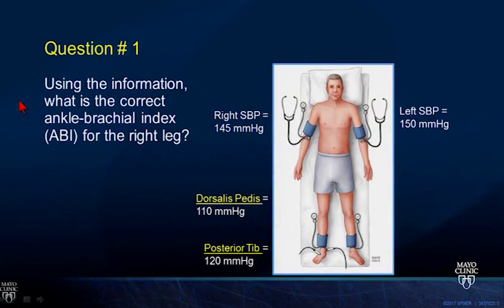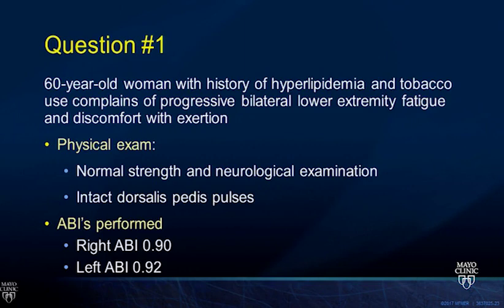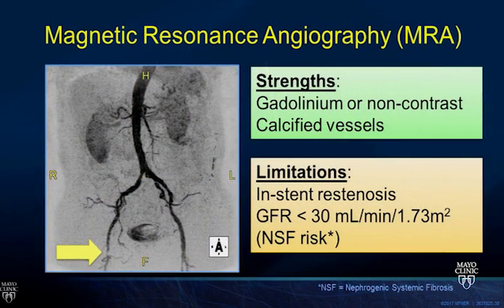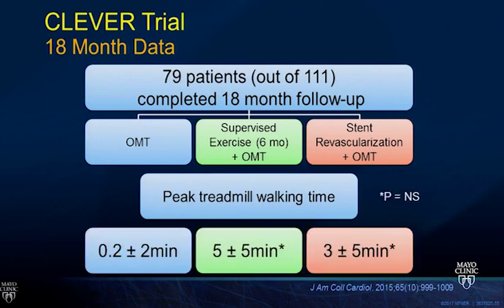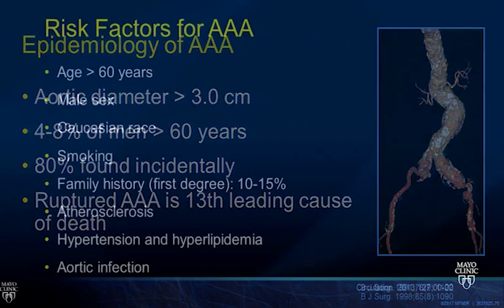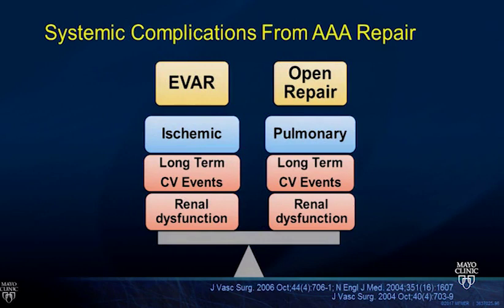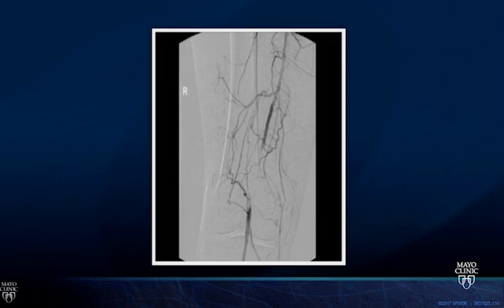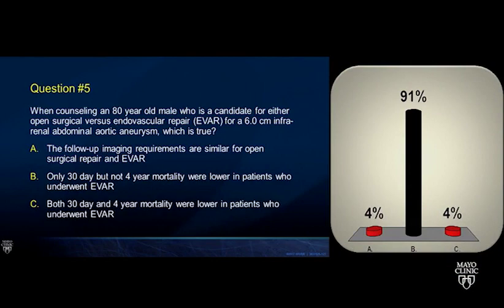Disease of peripheral arterie/PVD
It caused by atherosclerosis(most common cause) and sometime associated with other cardiovascular risk factor like diabetes.
Leg pain start from exertion to the rest pain as a result of muscular hypoxia
Depend on Lerich, it has 4 stages.